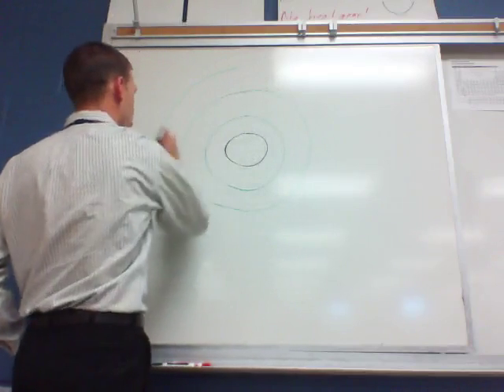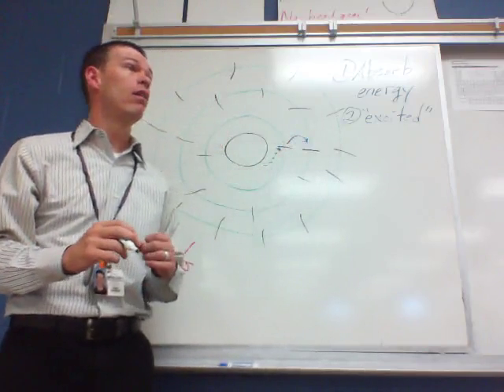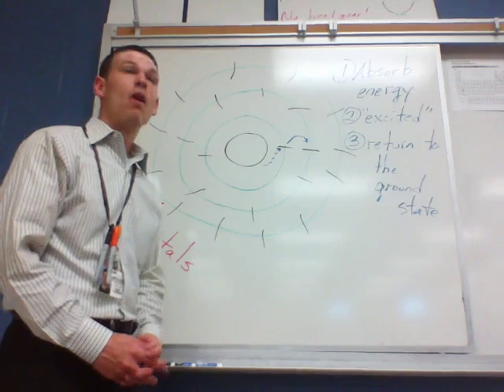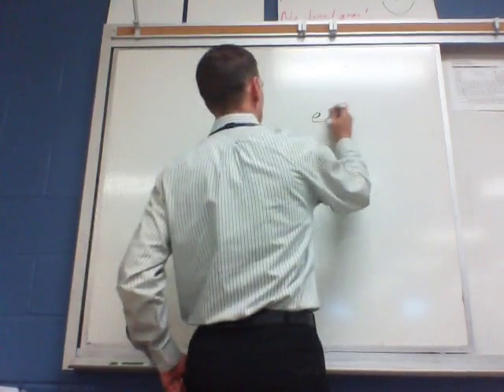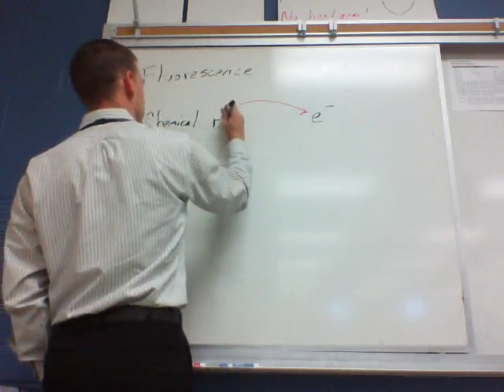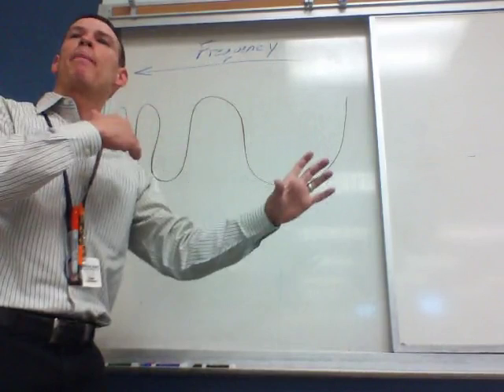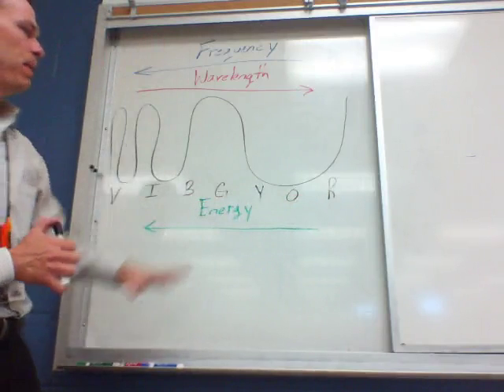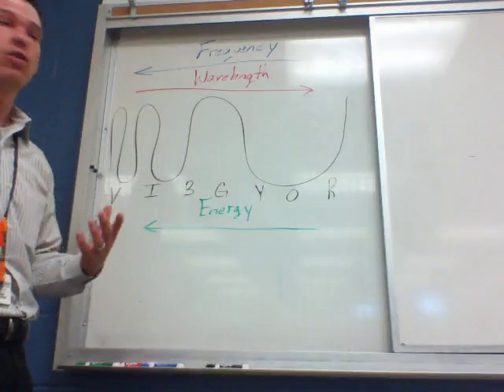Cummings Chemistry: LIGHT THEORY